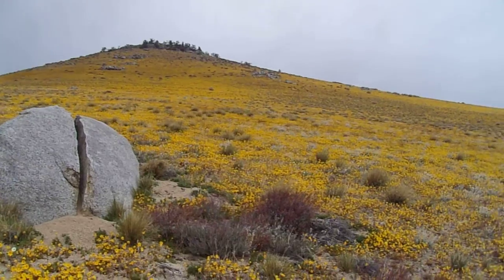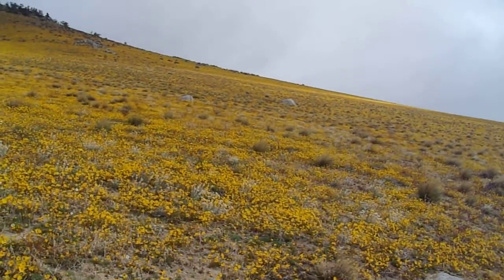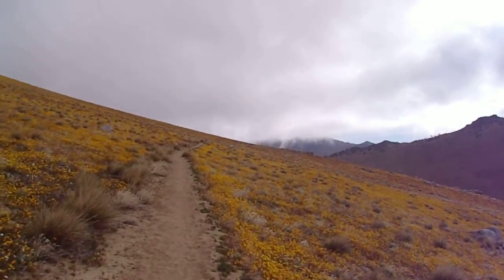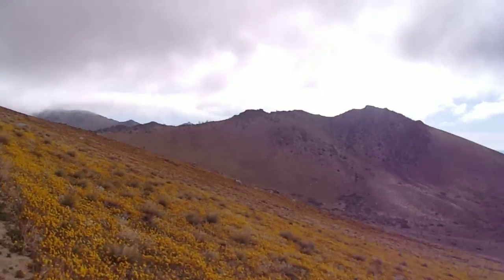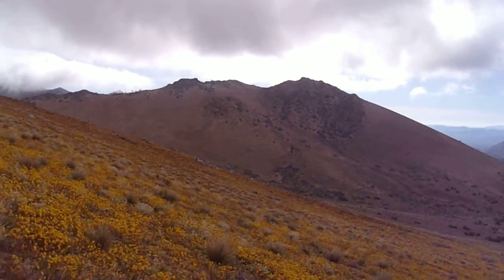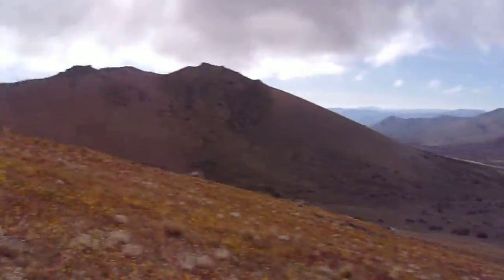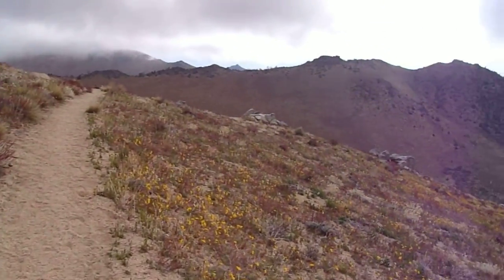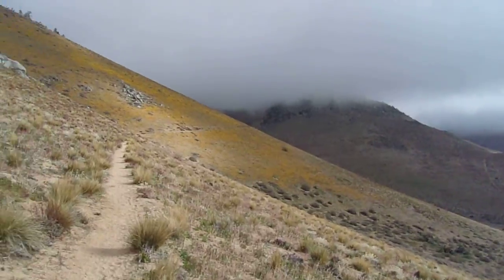Old Clip: 4/5/19: Owens Peak Wilderness- Hike to Morris Peak (7,215') Pt. 2/7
Recorded April 5, 2019.  Bureau of Land Management: Owens Peak Wilderness- Southern Sierra Nevada- Kern County, Southern California.  I am not sure why I never uploaded this until today!  The very next day after my crazy cross-country Scodie Mountain (7,294') hike, I decided to do a hike across Ca-178 at Walker Pass to the opposite side, the start of the Sierra Nevada.  This hike was twice the distance but 1/10th the difficulty of Scodie!  I took the Pacific Crest Trail from Walker Pass Campground, crossed 178 and started towards the far Southern Sierra Crest and followed the PCT to a saddle and then took a use path to the summit area of Morris Peak (7,215'); there is a small class-2 summit block that is easy to scramble.  Views were limited for most of the hike due to low cloud cover!  But, I considered it to be a wonderful day in the mountains!